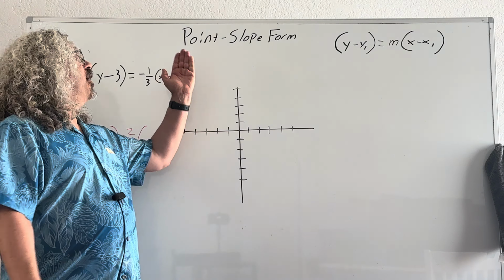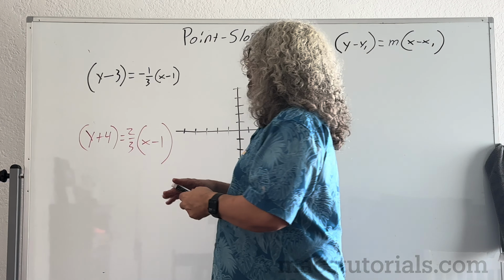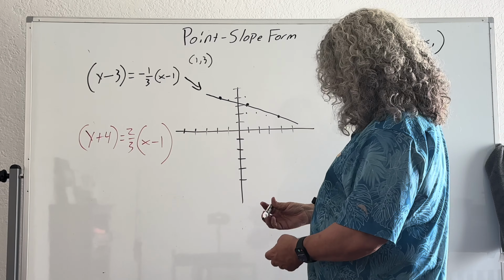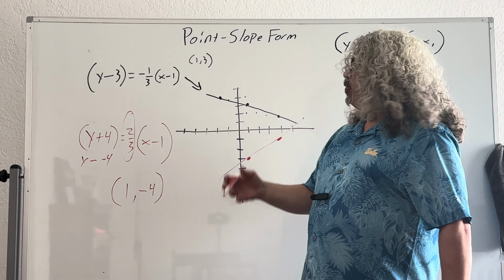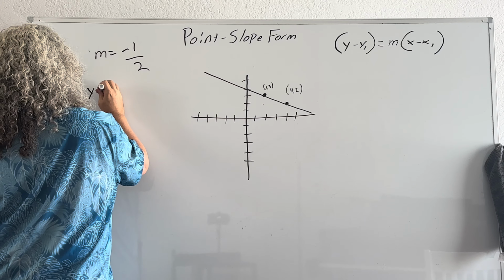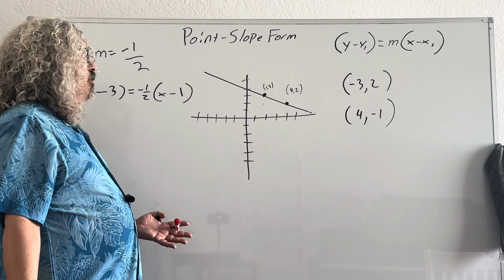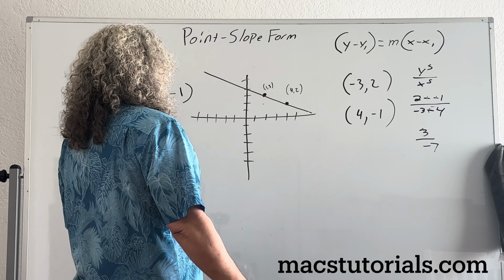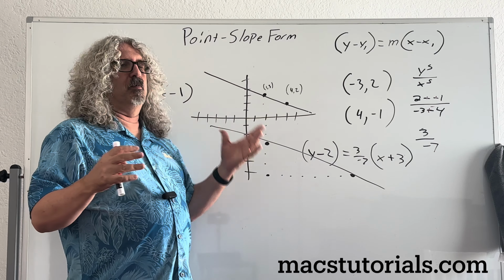5. Graphing Linear Equations - Point Slope Form